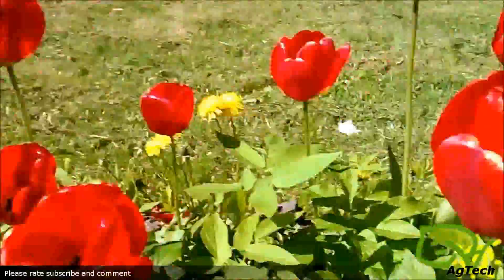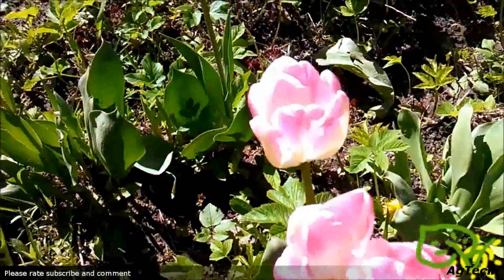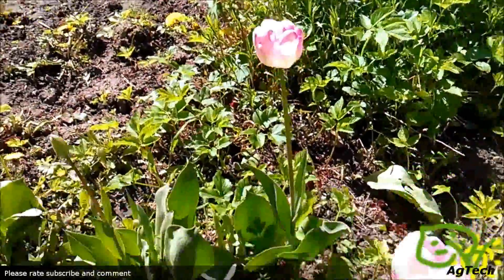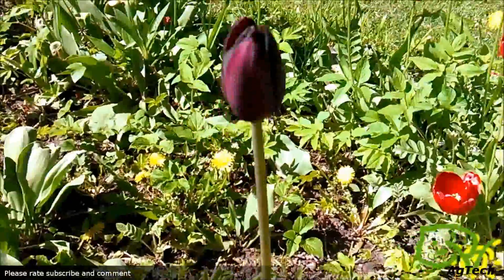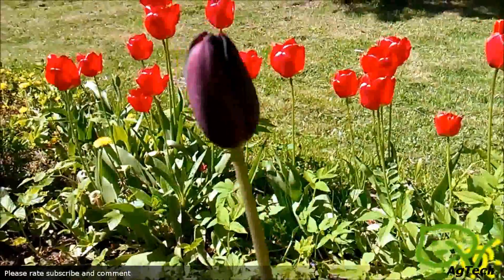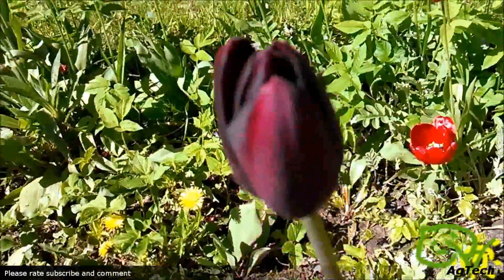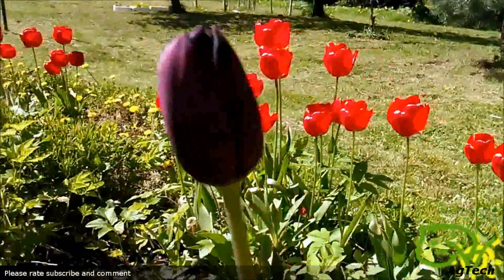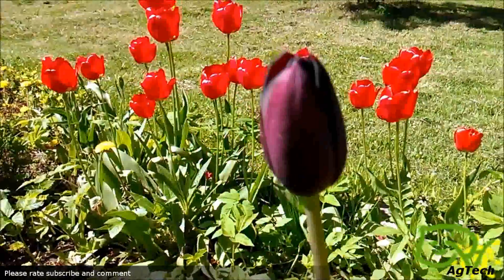Indigo color tulip in my garden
I just found that tulip and I know that I didn't plant it there